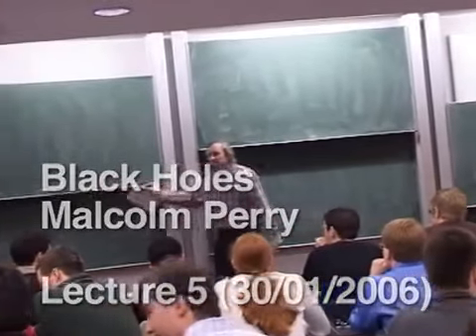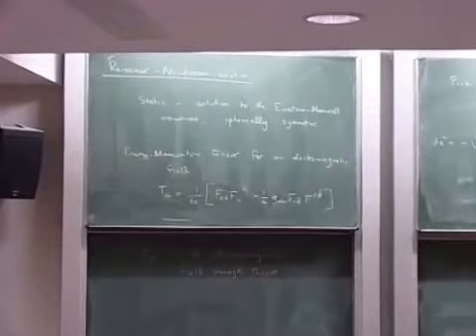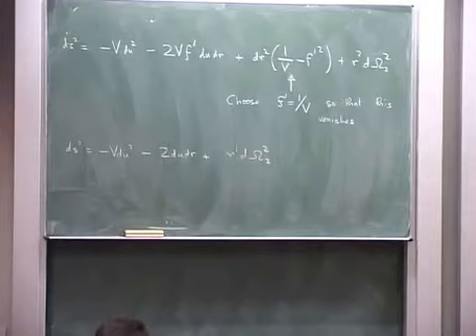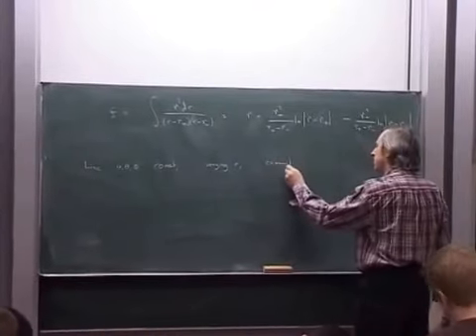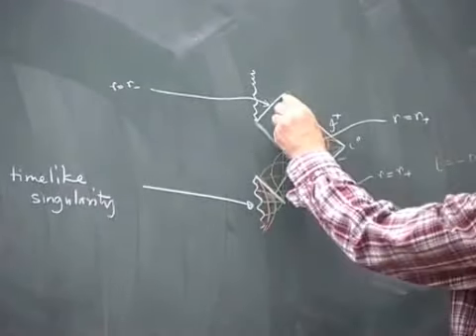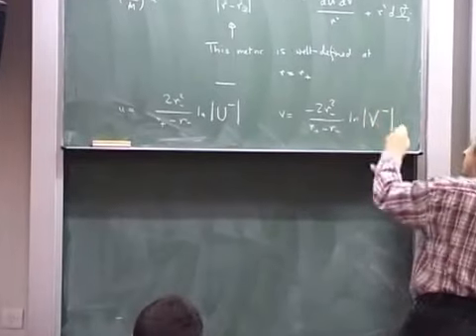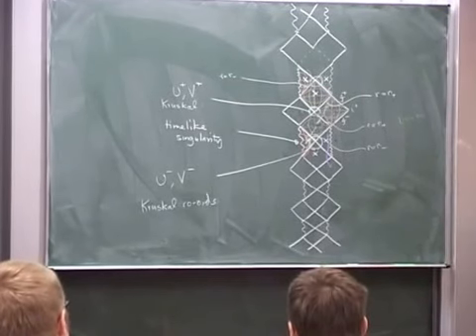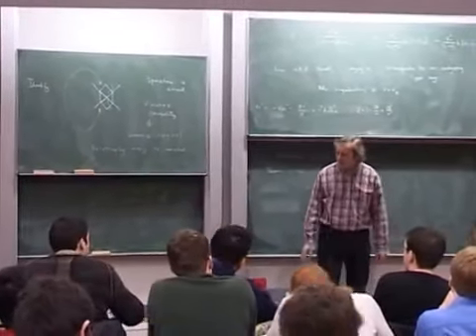05 - Reissner - Nordstrom Solution I